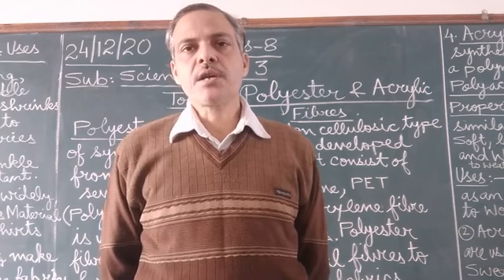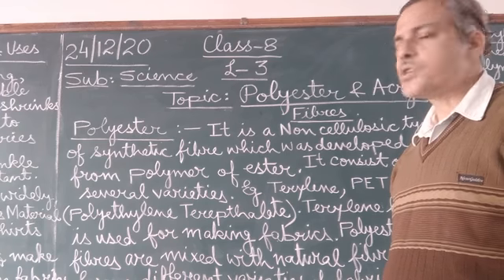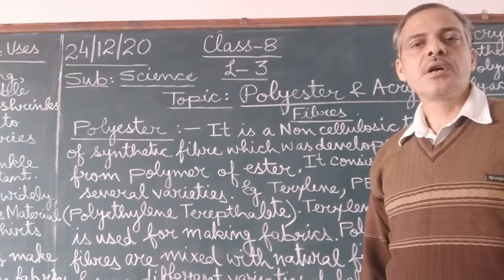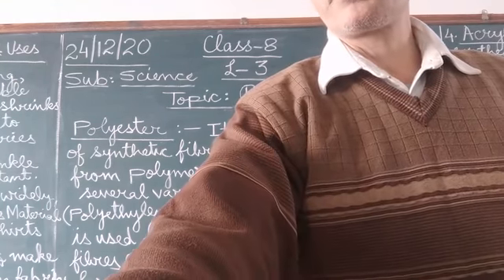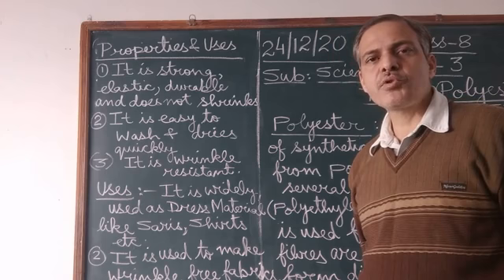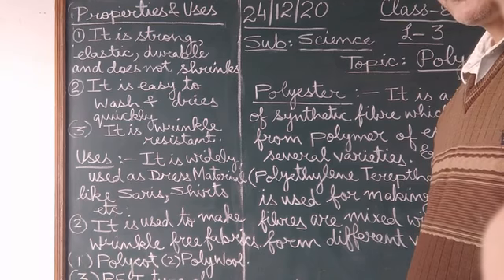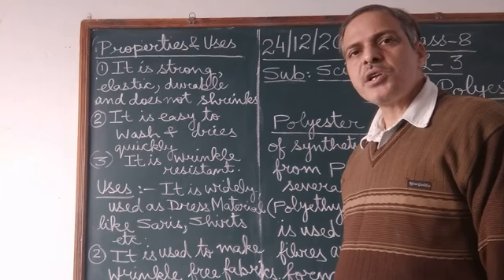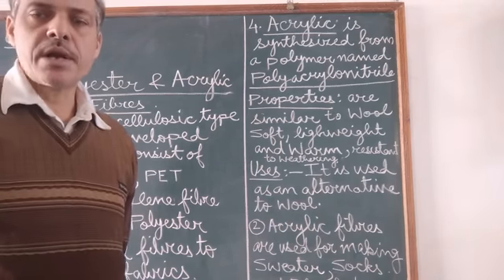LESSON 3 TOPICS * POLYESTER AND ACRILIC